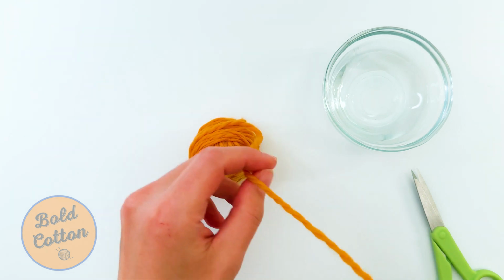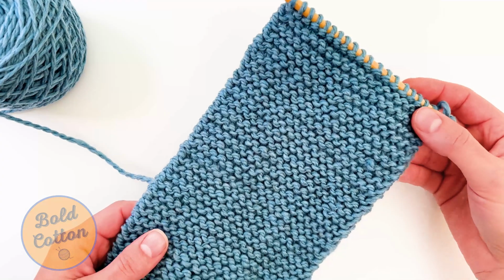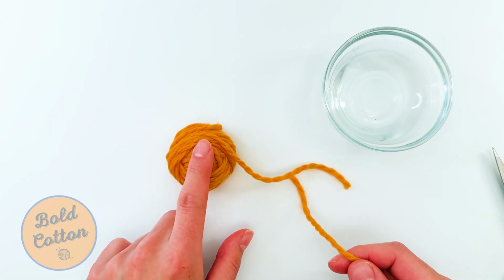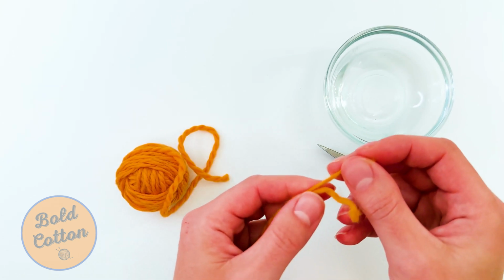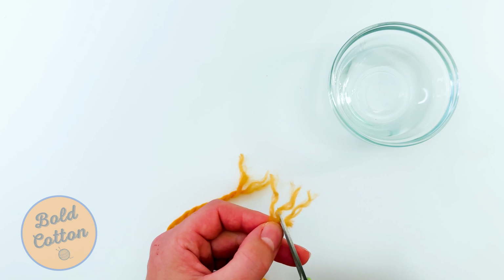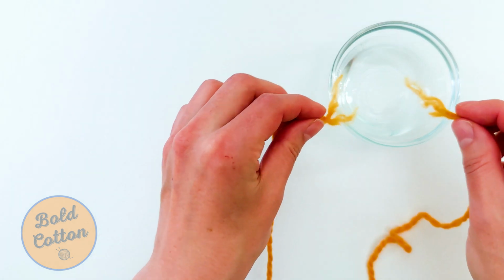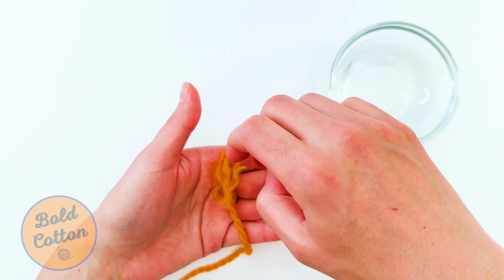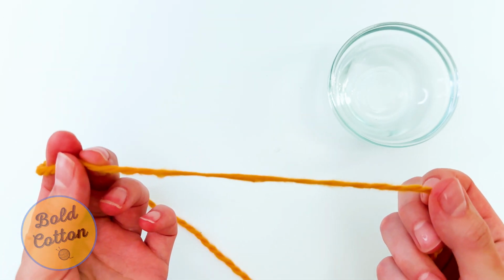How to SPIT SPLICE yarn for a SEAMLESS JOIN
Want a seamless join without knots? Learn how to spit splice yarn like a pro! 🧶
In this quick and easy tutorial, I’ll show you how to join wool yarn using the spit splice method, no knots, no fuss, just a smooth, nearly invisible join. Perfect for 100% wool or non-superwash yarns!

What you'll learn:
✅ What yarn types work best for spit splicing
✅ Step-by-step instructions (yes, spit can be involved!)
✅ Tips to make your splice strong and seamless

Whether you're knitting, crocheting, or weaving, this is a game-changing trick every fiber artist should know. Great for projects where you want clean transitions and fewer ends to weave in.